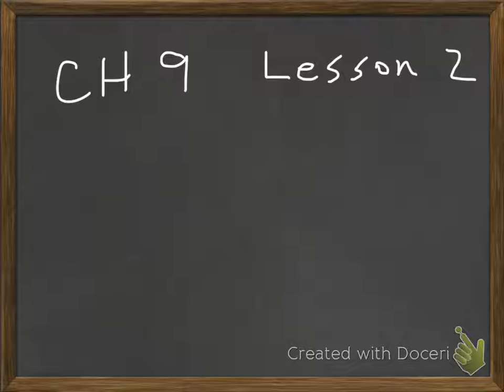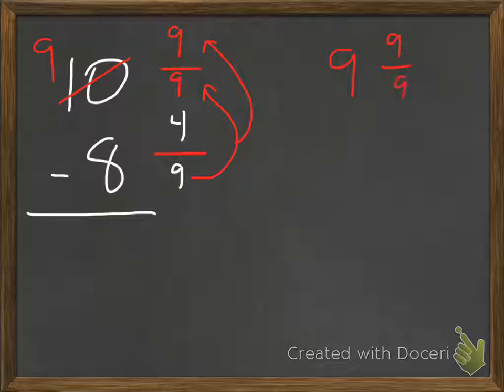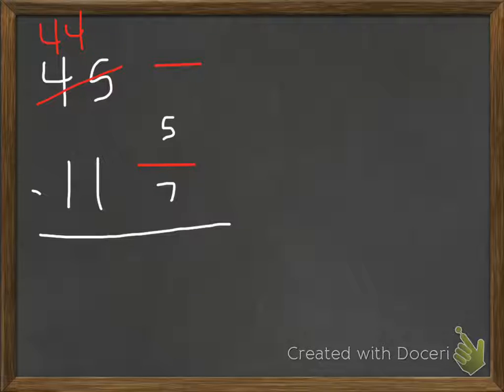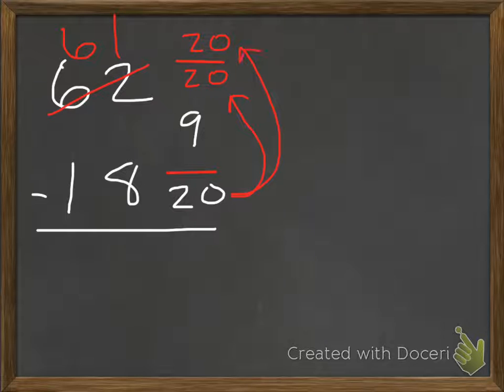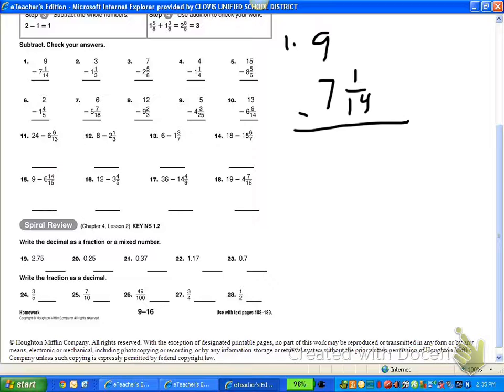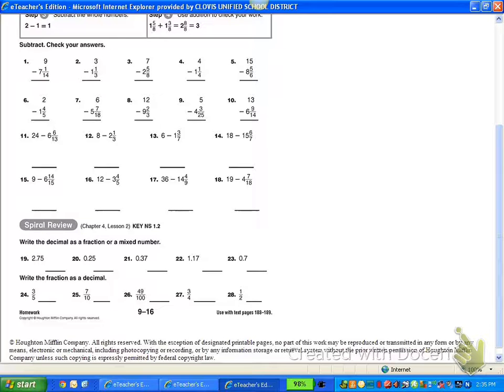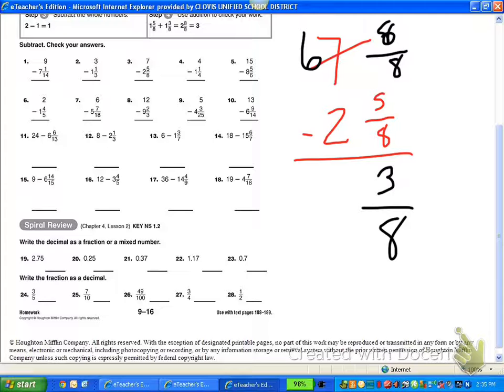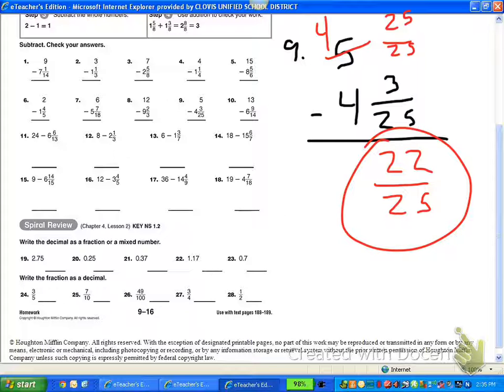Chapter 9 Lesson 2